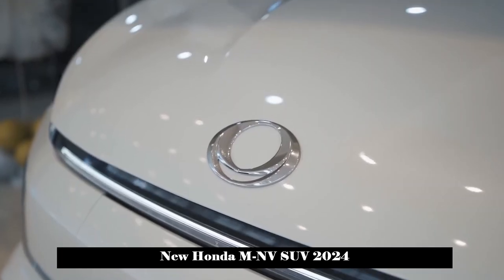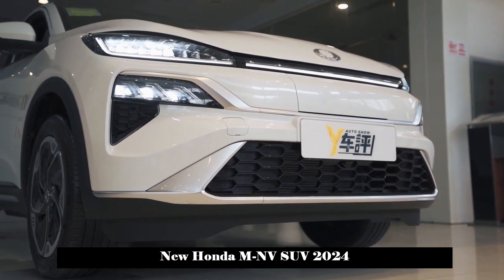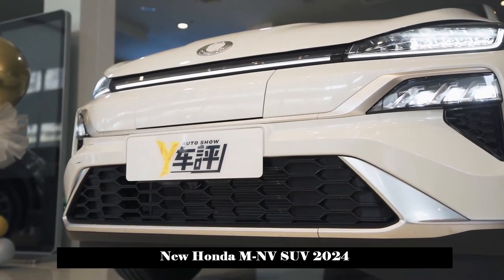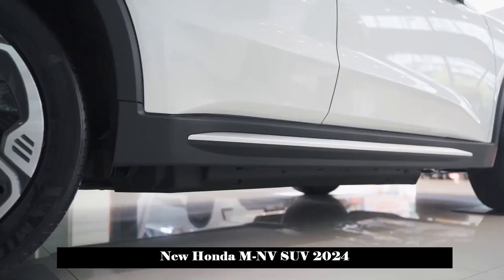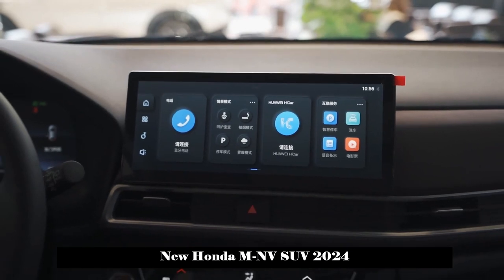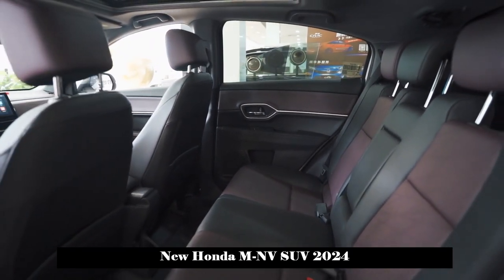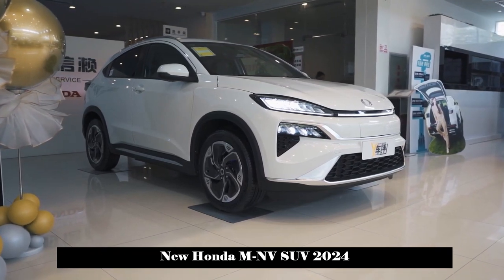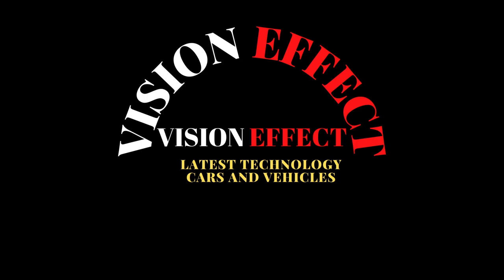Price Starting from 149,800 Yuan, 500 Km Range, New Dongfeng Honda M-NV SUV 2024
On October 14, 2023, Dongfeng Honda's pure electric SUV model M-NV was launched in two configurations in the price range of 149,800-159,800 yuan. The technology has attracted the attention of many consumers.

In terms of appearance, the new M-NV is not much different from the old model, still using the split headlight design with a closed air intake grille and a complex front frame that emphasizes the aggressiveness of the new car's front face.

The overall side of the car's body has a rounded design, and its waist extends from the front fender to the rear of the car, creating a good feeling of power. The rear door handle is located on the glass, further enhancing the beauty of the side of the vehicle. In addition, the new car uses five-spoke wheels with low wind resistance, which can further reduce the wind resistance coefficient and increase the cruising range. In terms of body size, the new car, whose length, width and height are 4324/1785/1637 mm respectively and its wheelbase is 2610 mm, is positioned as a small SUV.

The rear design of the new car is very different. The through-passing taillights reflect the front of the car. Since the taillights adopt the black background design, the visual effect of the entire rear glass area is further expanded. The rear frame under the tail is adorned with chrome plating, giving the rear of the car a more layered feel. At the same time, the new Honda M-NV offers panoramic sunroofs, roof racks, rear privacy glass, etc. for consumers to choose from. will offer features.

In terms of interior, the new car adopts full LCD instrument panel + large central control screen design with a good sense of technology. The central control screen is surrounded by chrome decoration and is connected to the air conditioning outlet on the right. In addition, the new car uses a new push-button gear shifting mechanism with a central control panel, which makes the entire car look more stylish.

In terms of power, the new car is Zhixin Technology Co., Ltd. It is equipped with a drive motor supplied by , whose maximum power has been increased to 160kW from the previous 120kW, and the maximum speed can reach 150 km/h. The power battery adopts Shaoxing Fudi Battery Co., Ltd.'s lithium iron phosphate blade battery with CTP technology, and the CLTC pure electric cruising range can reach 500 km.